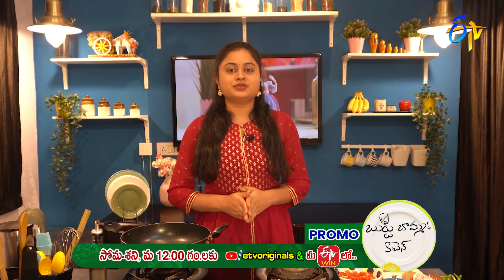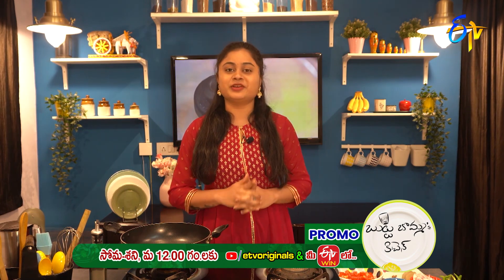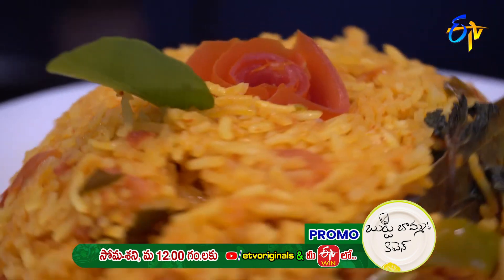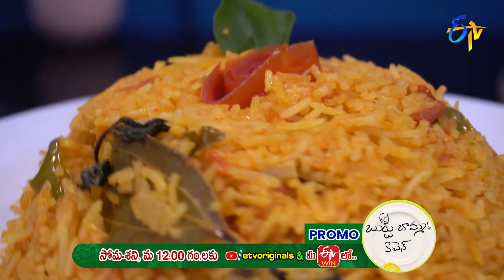Butta Bomma's Kitchen | Promo | 23rd July | Mon - Sat @ 12 PM only on ETV YouTube Originals &ETV Win